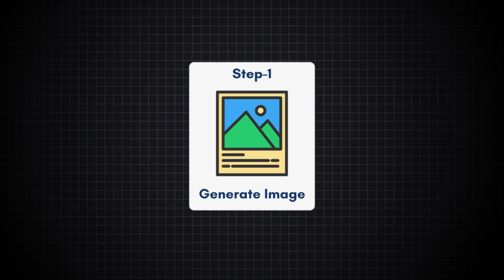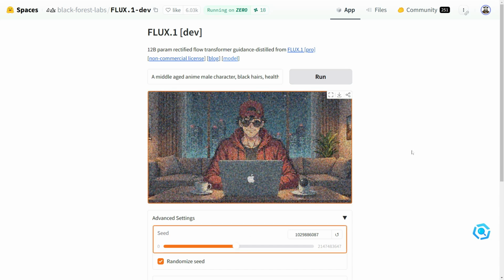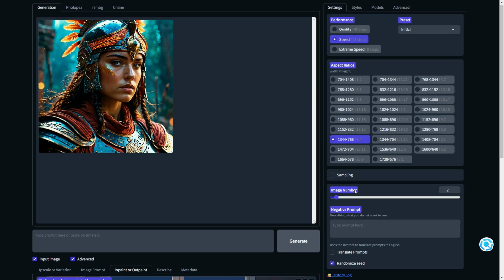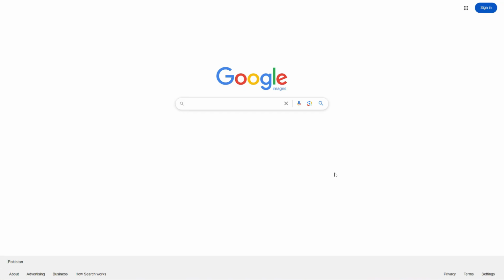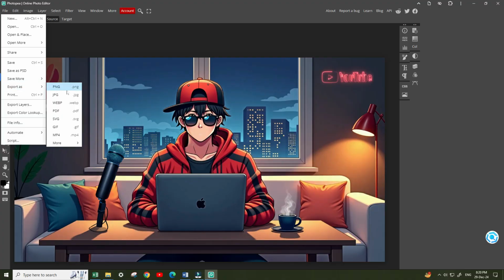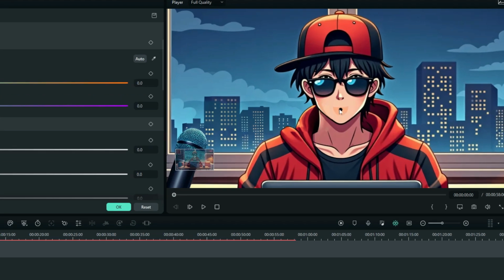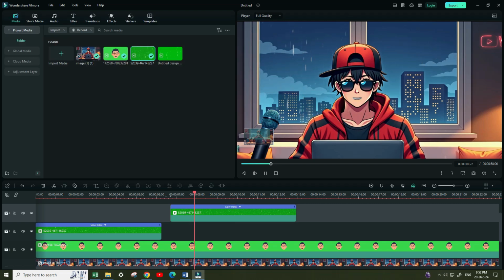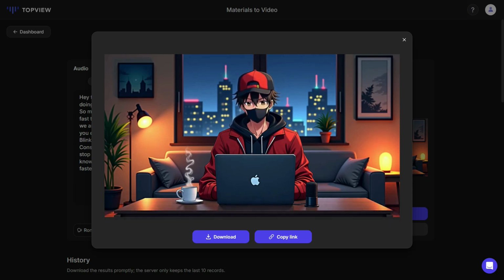Automate YouTube | Make Talking Animated Avatar With AI Tools | Faceless Channel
In this video, we will learn how to make a talking animated avatar with AI tools for your YouTube videos. Many creators have used talking anime character videos to grow their faceless YouTube channels.

For example, see @10xincome , @DIGITALINCOMEPROJECT and @ai_guy , who have grown their channels to hundreds of thousands of subscribers with these kind of AI generated talking avatars.

And the best part! You can easily create them with free AI tools!

Tools Used in This Tutorial:
Hugging Face Flux Dev Model

Brief overview of the video:
(a) Generate avatar image (anime character) using Hugging Face Flux Dev model.
(b) Customize and improve your animated avatar with Google Colab Defooocus and Photopea.
(d) Animate the character with TopView AI (with face mask). Making the avatar talk.

Why Use Talking Animated Avatars for YouTube?
No face content: Say goodbye to hundreds of retakes.
Efficiency: Create content faster and grow your channel.
Increase engagement: Animated talking avatars help build connection and unique identity.

Prompt to create animated avatar (character) like this:
Smart anime male boy character, black hairs, wearing red and black jacket, wearing red-black cap on his head. Character is wearing a stylish black sunglasses fully covering his eyes. Character is sitting centered behind a table with an apple macbook laptop on the table in front of his hands. One smoking hot coffee cup is placed on his table near the laptop. There is an audio mic on his table near his lips as if he is recording a voiceover. He is looking front as if he is directly facing the camera.
Character is inside his room and it’s the night time. There is a large window in the background. High rise buildings can be seen from window in the night sky. Modular sectional sofas are placed right beneath the window. A small plant is sitting near the window corner.
The room is cozy with softly lit orange color RGB lights in the background. Only moderate light shadows can be seen in the room due to night. An abstract wall art is hanging on a wall in the background. Highly detailed ANIME GOUACHE ILLUSTRATION style.

Don’t forget to:
Hit LIKE if you found this tutorial helpful!
Drop a COMMENT if you have any questions or need further clarification on any part of the tutorial.

PS: Happy New Year -  Keep Growing!

Chapters:
0:00 – What you'll learn and demo
0:43 – Generate avatar image [anime character]
2:26 – Customize and improve anime avatar
6:33 – Talking animated avatar (without face mask)
10:00 – Talking animated avatar (with face mask)
10:47 – Conclusion